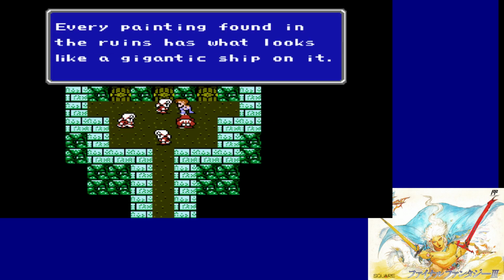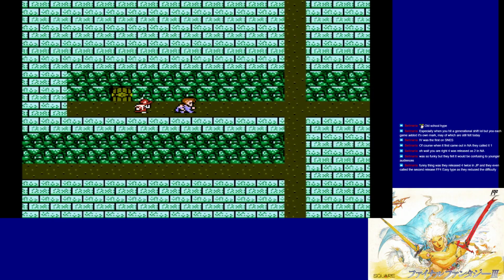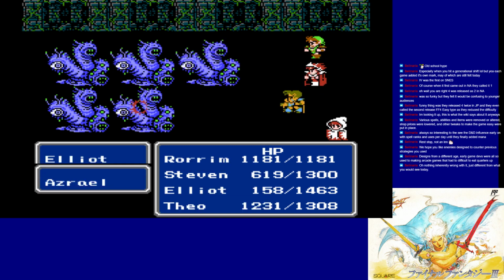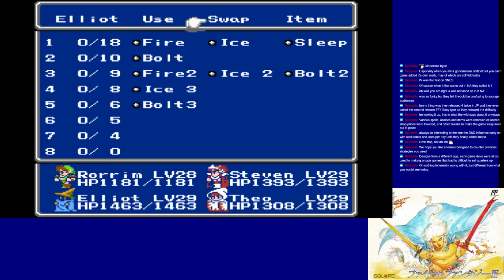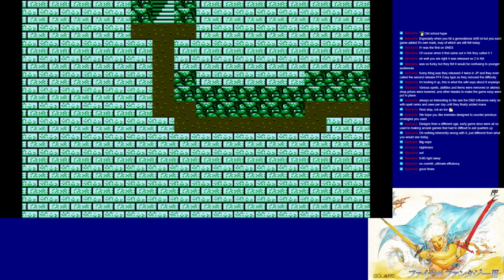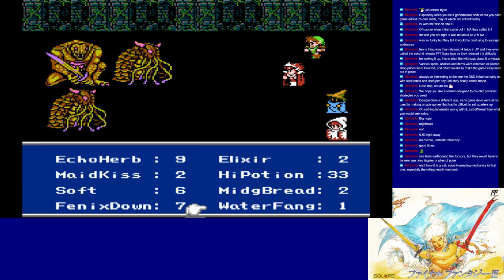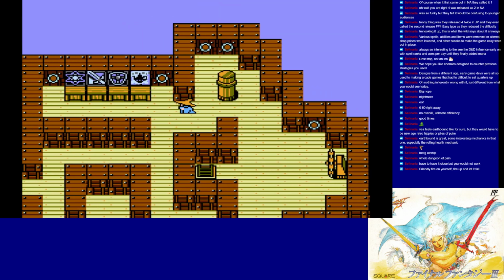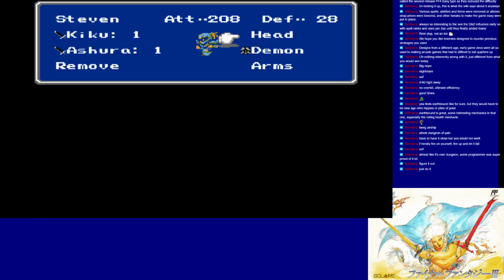FF3 Part 8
Ancient Ruins Suffering